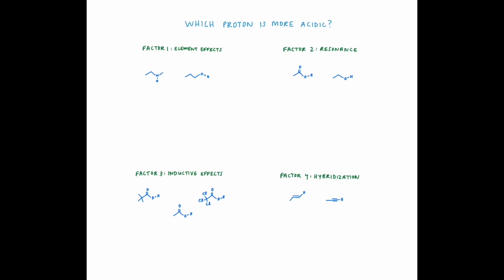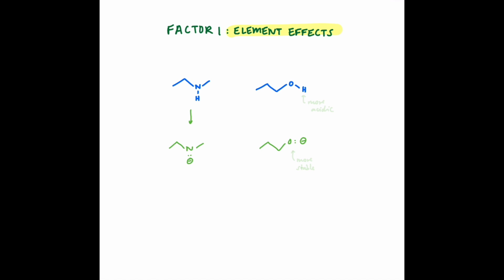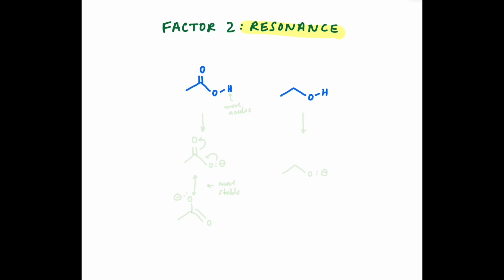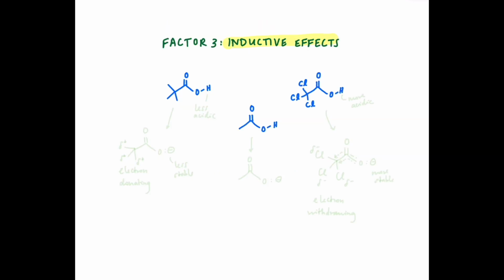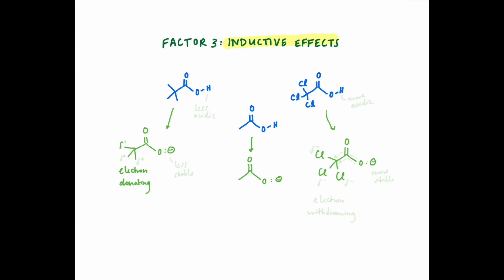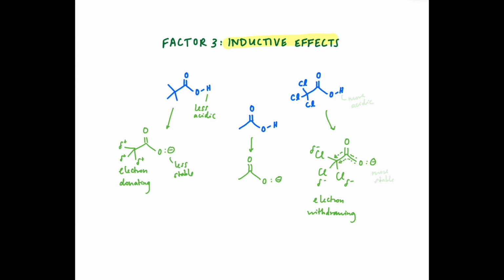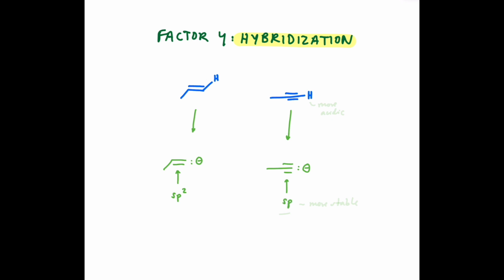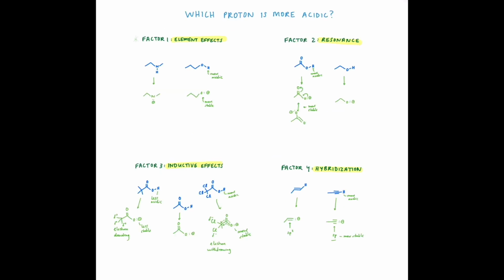Factors for Finding the Most Acidic Proton - Organic Chemistry - Chemistry Practice Problems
Let's practice going through the four factors that determine charge stabilization and proton acidity: element effects, resonance, inductive effects, and hybridization. Finding the most acidic proton is important in organic chemistry for identifying what reactions can occur.